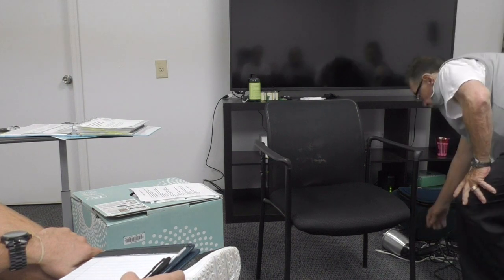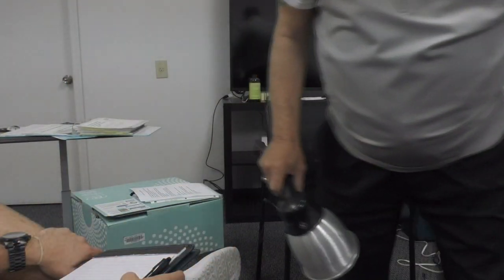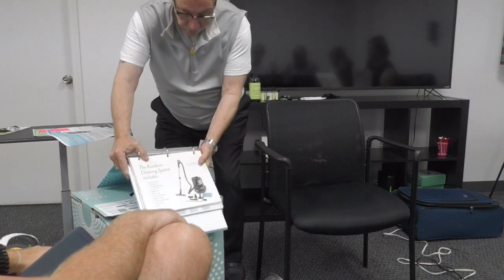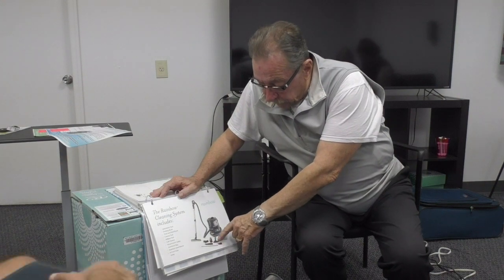Rainbow Training Clips #1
A couple of clips of Sam and Jane sharing Rainbow demo tips.